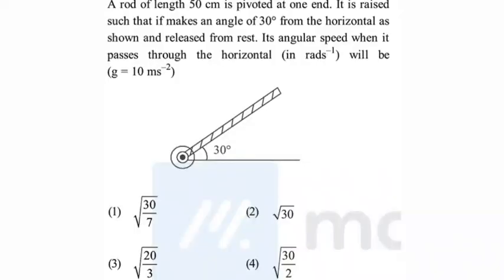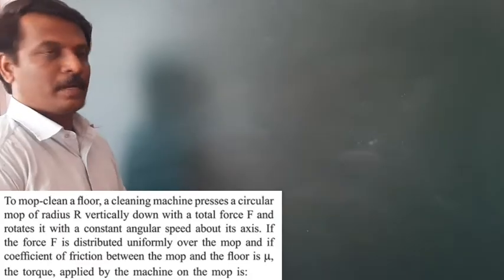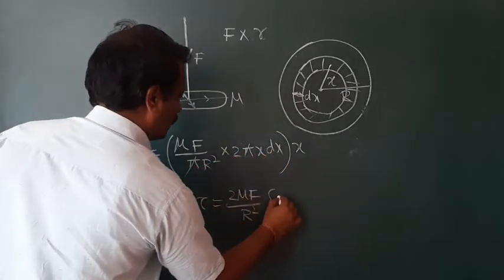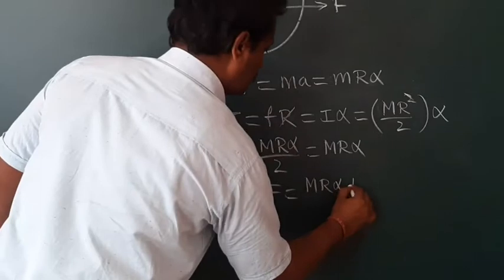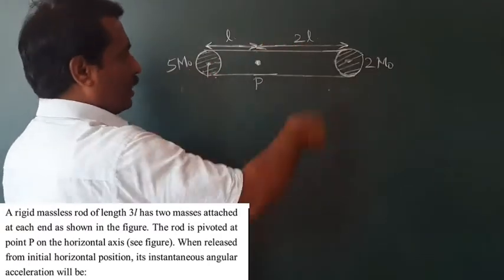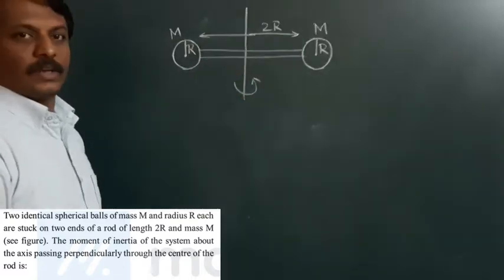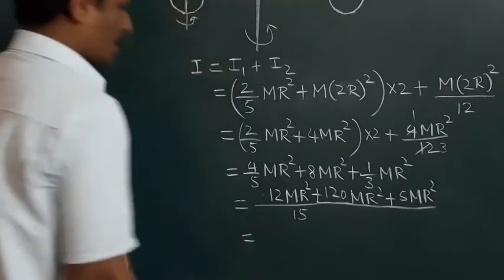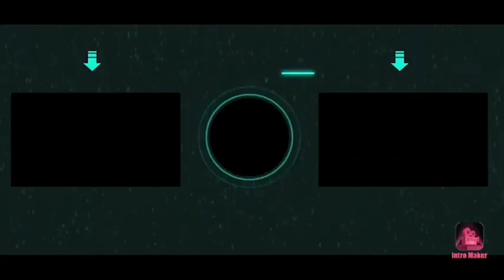ROTATIONAL MOTION By B.N.PATIL Sir. Part-I |Physics for JEE NEET K-CET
JEE Main 2019 questions solved

A rod of length 50 cm is pivoted at one end. it is raisd such that it makes angle of 30 from the horizontal...

To mop clean a floor, a cleaning machine presses a circular mop of radius R vertically down with a total force F and rotates it with a constant angular speed.

A homogeneous solid cylindrical roller of radius R and mass M is pulled on a cricket pitch.

A rigid massless rod of length 3l has two masses attached at each end as shown in the figure. the rod is pivoted at point P.

A mass of 10 kg is suspended vertically by a rope from the roof. When a horizontal force is applied on the rope at some point, the rope is deviated at an angle of 45.

Two identical spherical balls of mass M and radius R each are stuck on the two ends of a rod of length 2R and mass M.

An equilateral triangle ABC is cut from a thin solid sheet of wood. D, E and  F are the midpoints of its sides as shown and G is the centre of the triangle...

It is advised to watch this video after studying the theory of the chapter Rigid Body Dynamics and Rotational Motion

After watching the video take the test on this chapter in the App SHRI.N.B.PATIL P.U.COLLEGE.

You can download this app from the Google Play Store. After registering in the app you will be able to take Chapterwise,  Unitwise and Full Syllabus tests on the subjects Physics, Chemistry, Mathematics and Biology.

You will get feeling of real JEE Main Exam if you take the exam on a computer.

Immediately after the test,  you will get the score of your test and also the solutions of all the questions in the test. It will help you to score high marks in the real exam.

You can take test any time of your choice and any number of times.

If you have any doubts and queries on this chapter, please mention in the comment. I will discuss them in my next videos

Yours

B.N.PATIL

Category
Education